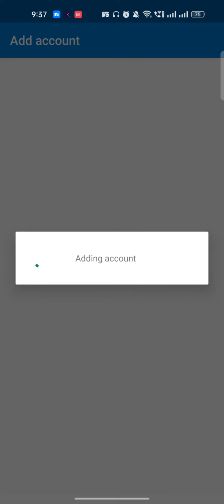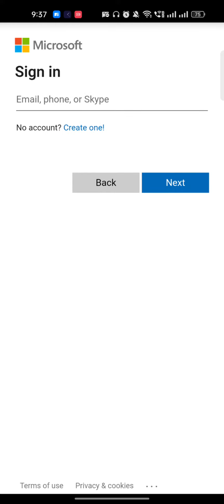How to Get Microsoft Authenticator QR Code 2024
"Master the intricacies of securing your accounts with our guide on the Microsoft Authenticator app. In this comprehensive tutorial, we navigate through common challenges, offering solutions to enhance your authentication experience.

Discover the steps to add and use the Microsoft Authenticator app on Android, ensuring a seamless and secure login process. Whether you're changing phones or encountering issues with QR codes, our guide provides valuable insights into troubleshooting and overcoming obstacles.

Join us as we demystify the process of resetting the Microsoft Authenticator app and explore its features. Let's make the most of Microsoft Authenticator and fortify your online presence with confidence."